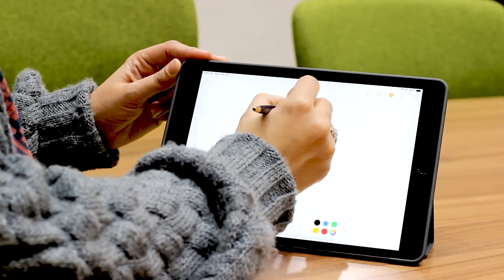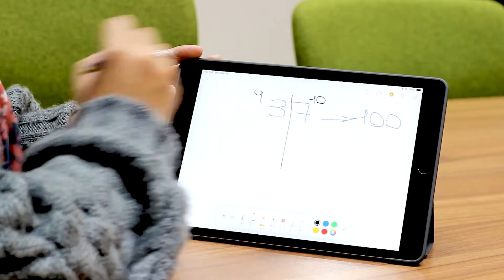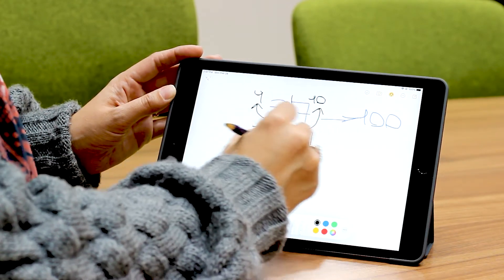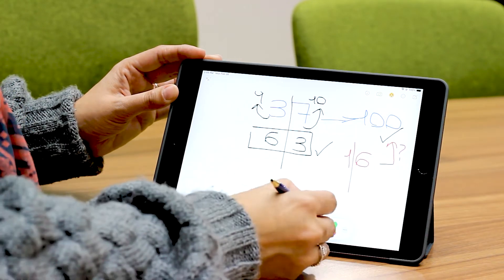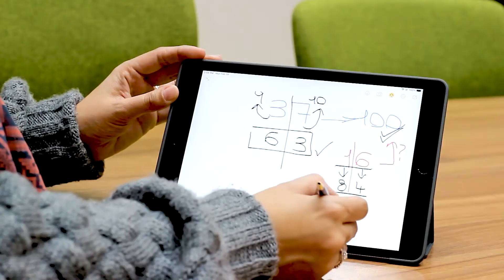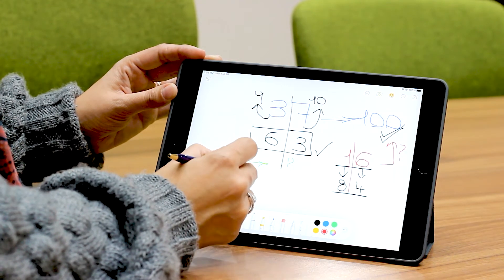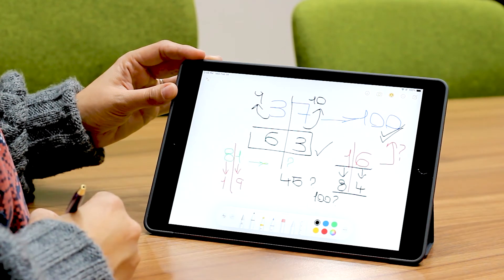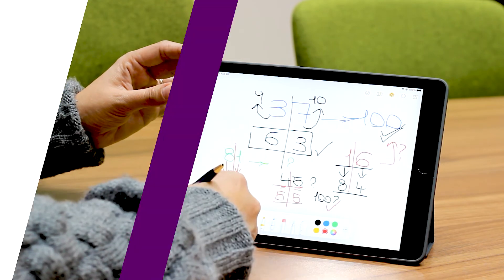Adding Trick (Total Hundred)